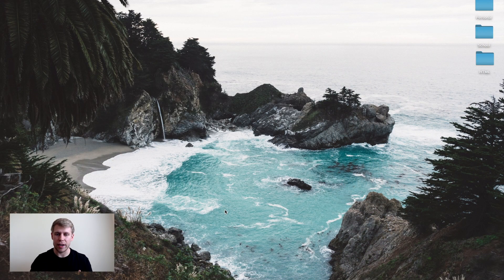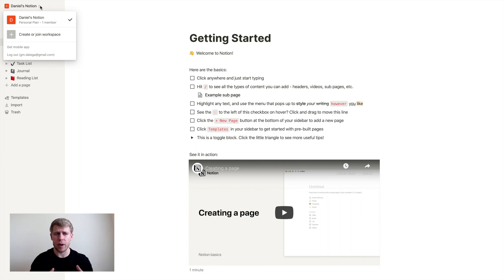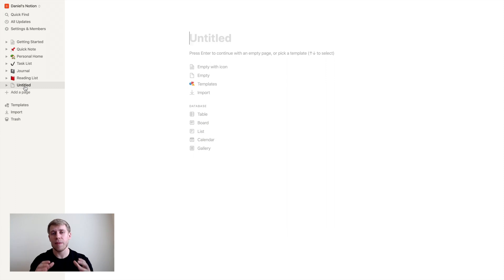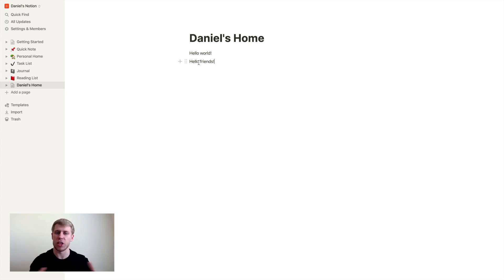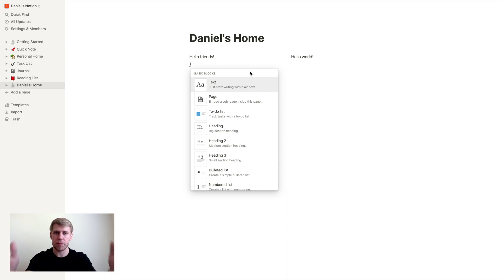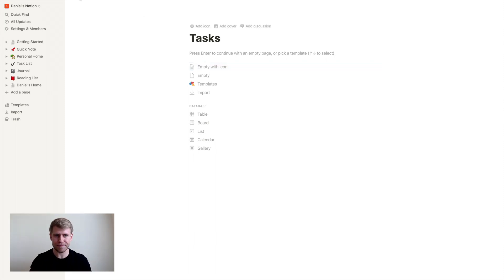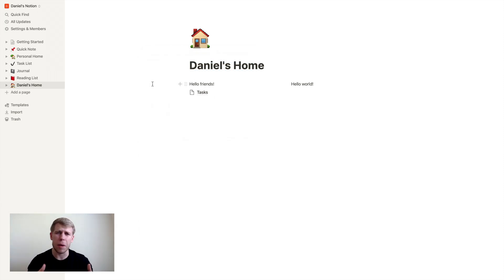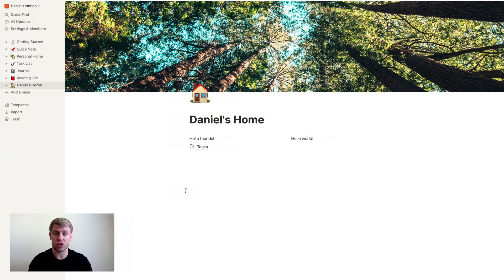Notion Tutorial | Intro For Beginners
Notion is one of the most powerful productivity platforms out there. This video covers the absolute basics. What features of Notion would you like to be covered in future videos?

UPDATE: The Notion referral program is no longer active after their May update.